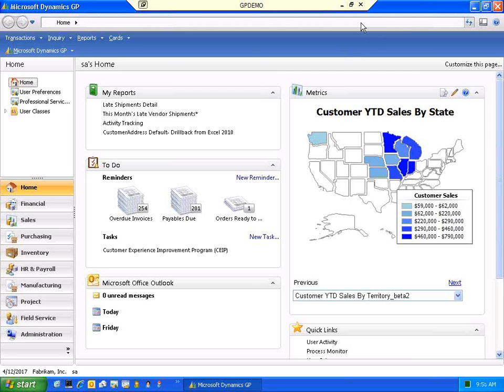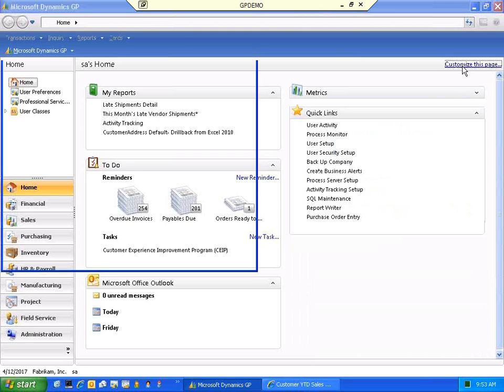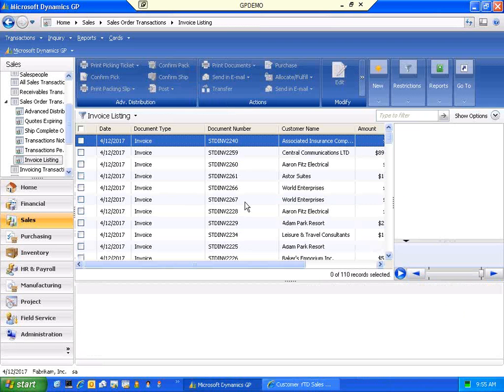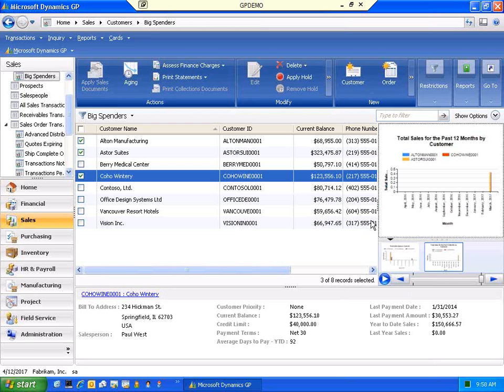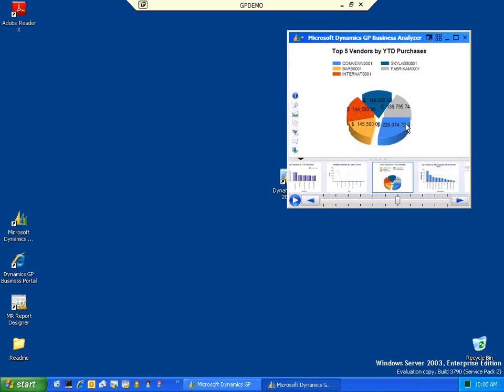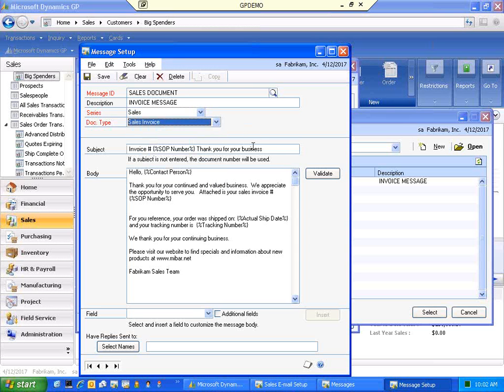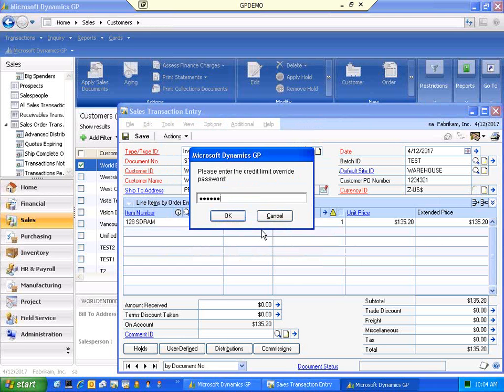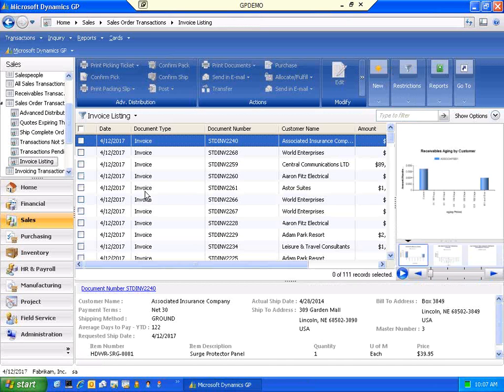Microsoft Dynamics GP 2010 R2 New Features Demo - MIBAR.net (7-7-11)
Recorded on 7/7/11 by Jory Weissman of MIBAR.net, this video demonstrates some of the powerful new features available in Microsoft Dynamics GP 2010 R2.

Some of the highlights are the expanded business intelligence and reporting functionality, including dynamics, contextually relevant, list specific graphs and charts with deep drill down capabilities - this also includes an overview of the new Business Analyzer tool, which is available both within GP and as a desktop application.

The video also demonstrates improved email integration and templatization.  This includes the ability to easily send  templatized emails, which can be easily personalized with dynamic data fields taken directly from GP - with the related transactional documents (invoices, sales orders etc.) attached directly to the email.